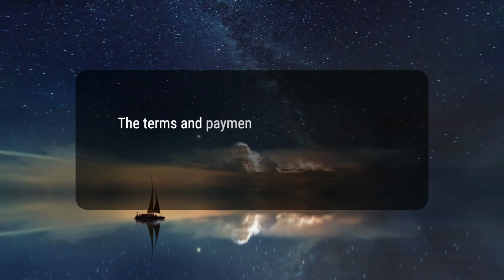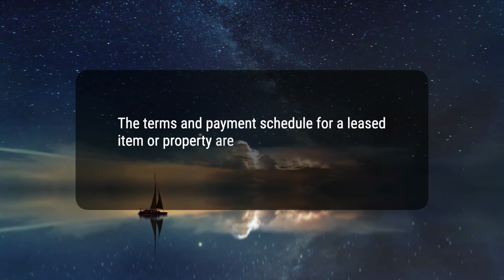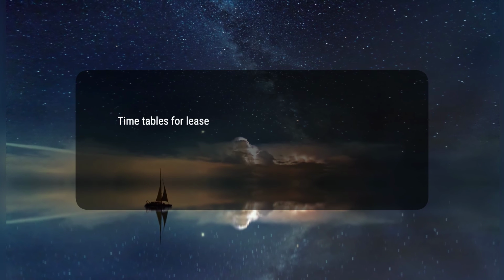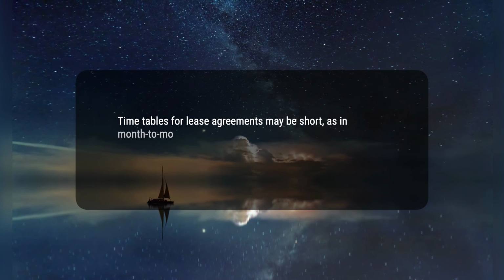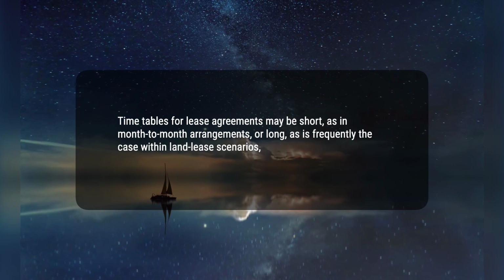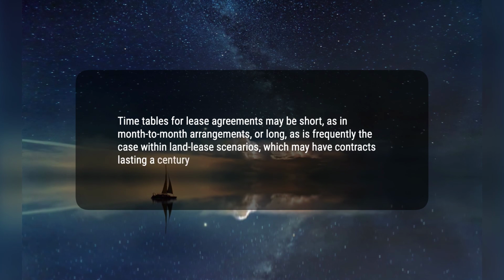What Are Lease Payments?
Lease payments are the equivalent of monthly rent and are formally dictated under a contract, providing the lessee with limited right-to-use without transferring ownership. They can range from month-to-month to contracts lasting a century. Individuals and companies use lease payments to obtain the right to use various assets, and the amount is determined by factors such as an asset's value and the lessee's credit score. There are different types of leases, such as operating leases, which include financing and maintenance, and financial leases, which do not embed maintenance fees.
b971